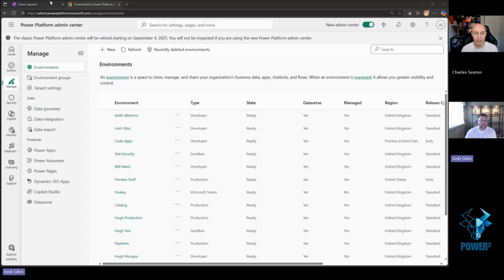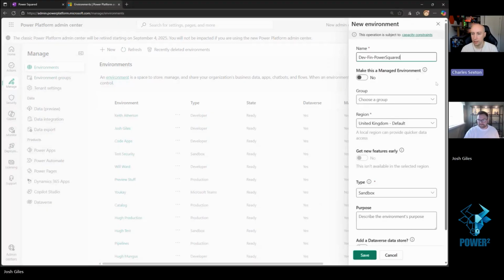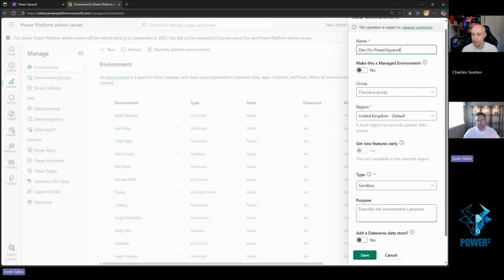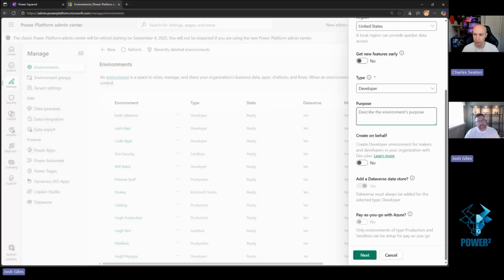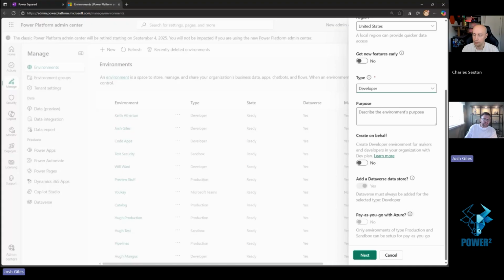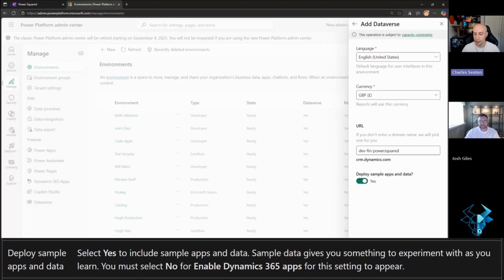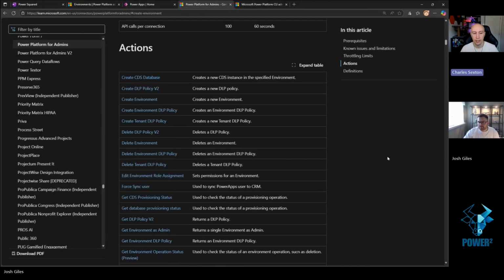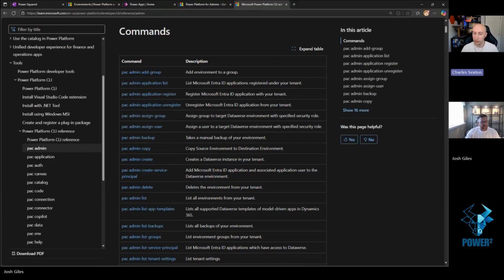Environment Creation in Power Platform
This conversation delves into the intricacies of creating environments within the Power Platform, focusing on naming conventions, managed environments, and licensing considerations. Josh and Charles discuss best practices for environment configuration, including the use of Dataverse, and explore various automation techniques to enhance efficiency in environment management.

Chapters
00:00:00 - Introduction to Power Platform Environment Creation
00:25:00 - Key Considerations for Environment Naming
00:40:00 - Navigating the Power Platform Admin Center
01:24:00 - Developing a Strategic Naming Convention
02:14:00 - Environment Name Visibility and Purpose
03:50:00 - Managed Environment and Licensing Settings
05:30:00 - Developer Environment Creation Options
07:45:00 - Selecting the Right Region for Your Environment
09:12:00 - Understanding Environment Types and Configurations
13:02:00 - Configuring Data Verse Settings
18:08:00 - Accessing and Exploring the New Environment
20:06:00 - Automation Strategies for Environment Management
24:10:00 - Exploring Advanced Environment Creation Methods